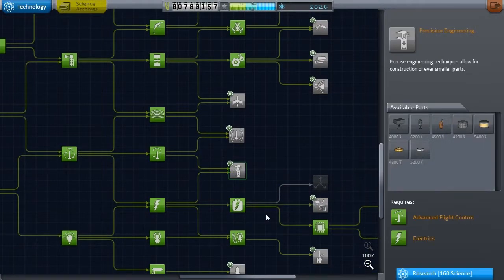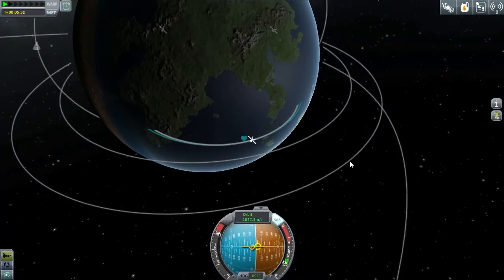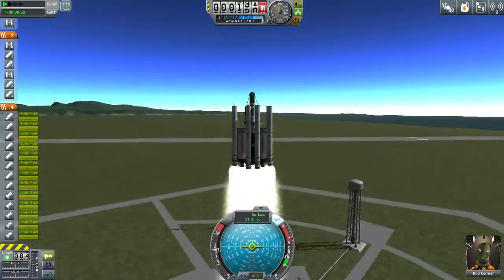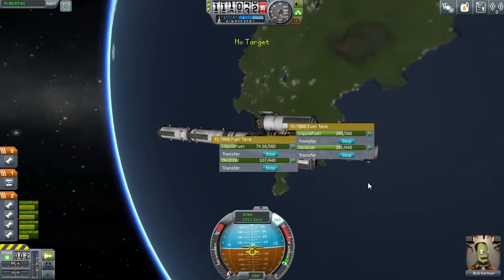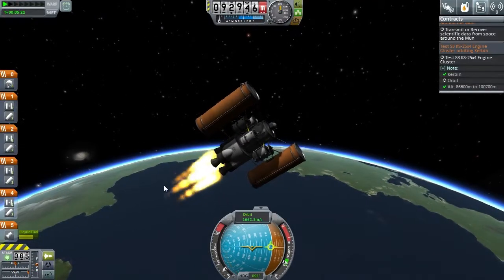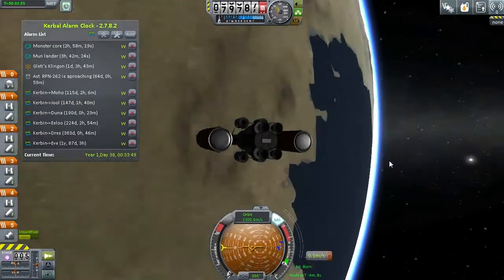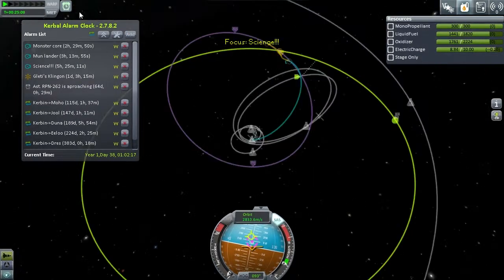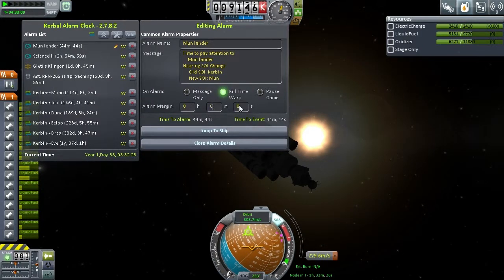KSP - 11 - Station Launching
Launching some Mun station parts and running out of monies